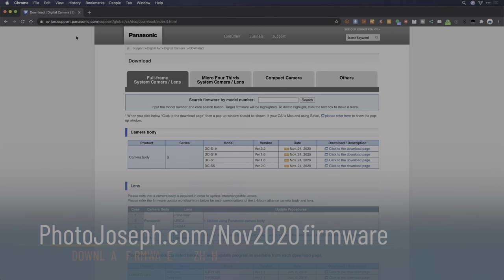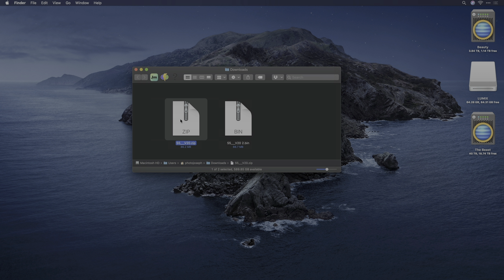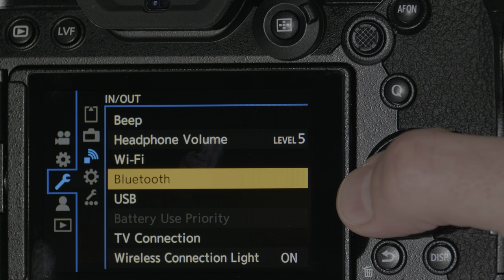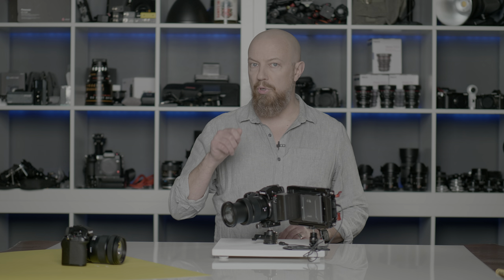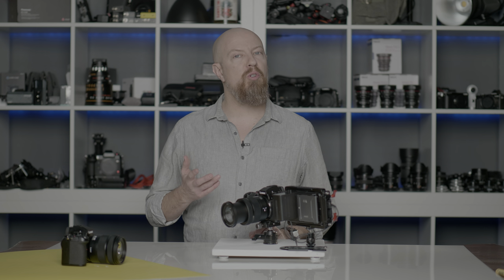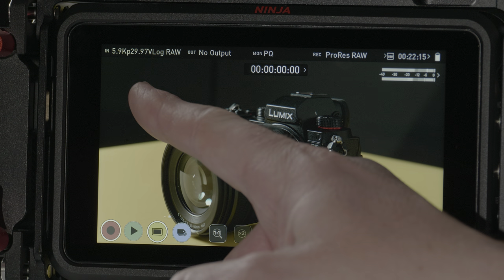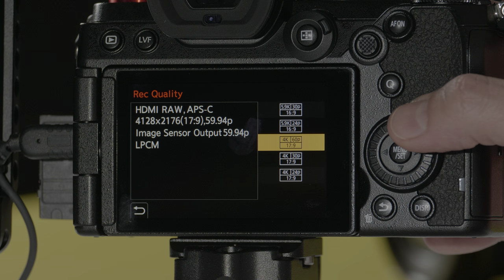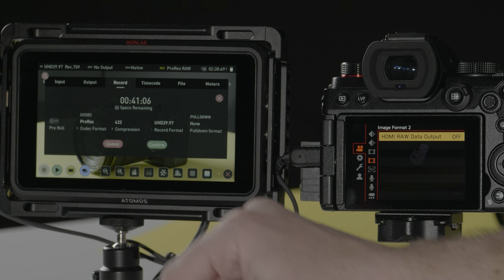LUMIX S5 5.9K RAW Firmware Update (and S1, S1R, S1H, G9 and G100 updates, too) November 2020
November 2020 — Panasonic released firmware updates for the LUMIX S1, S1R, S1H, S5 and the G9 and G100 as well. The biggest news is that S5 can now output 5.9K RAW, but there's a lot more too — especially for S1R owners!

0:00 Introduction
0:27 Where to Download the Firmware Updates
1:12 Copying the .bin File to Your SD Card
1:51 Installing the Update on your S Series Camera
2:11 If "Firmware Update" Menu is Not Available…
2:44 If the Update File Can't be Found
3:20 G9 and G100 Update Procedure Variation
3:34 What's New in the S Series Updates?
4:33 Setting up RAW 5.9K Over HDMI on LUMIX S5
6:01 Firmware Update Needed for ATOMOS Ninja V
7:00 How to Turn Off RAW Output

-PhotoJoseph